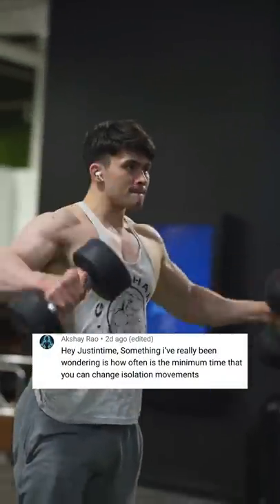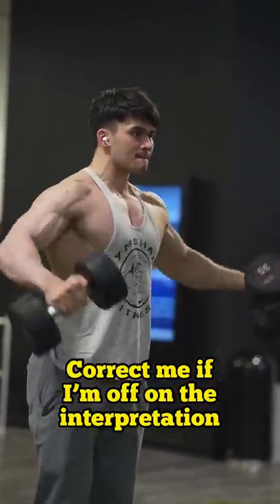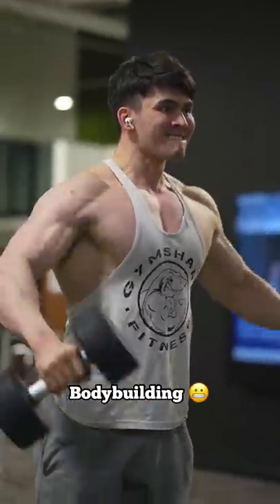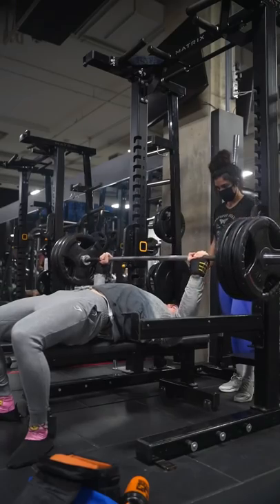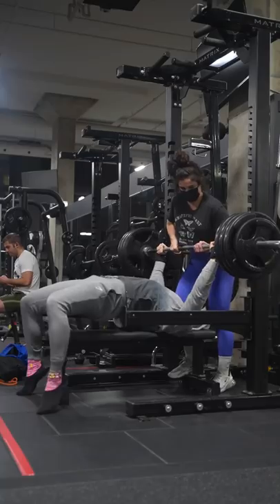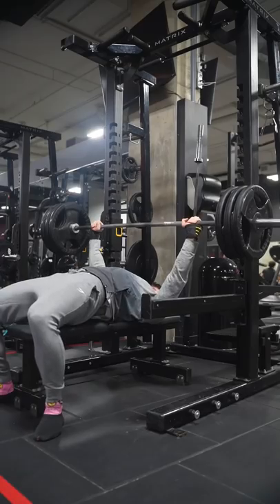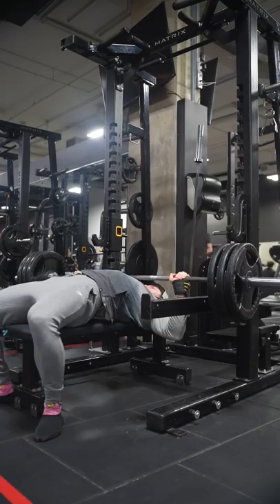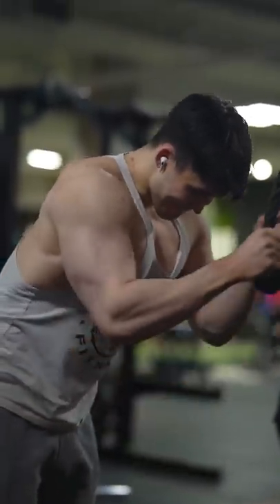Why I Don’t Wait For Busy Machines!